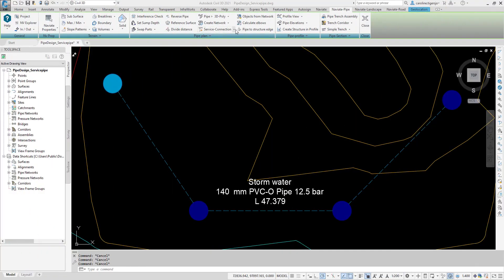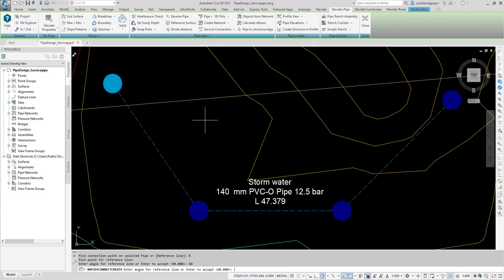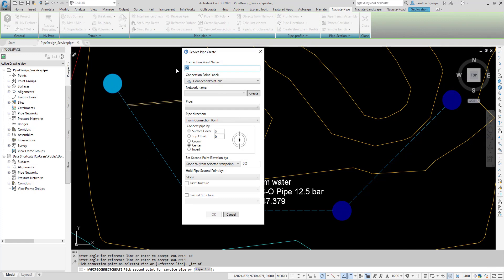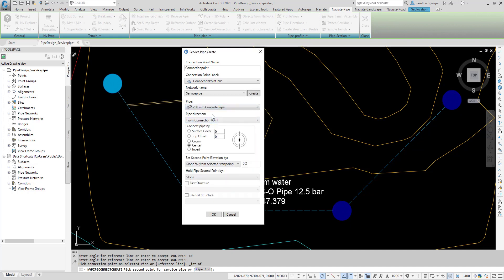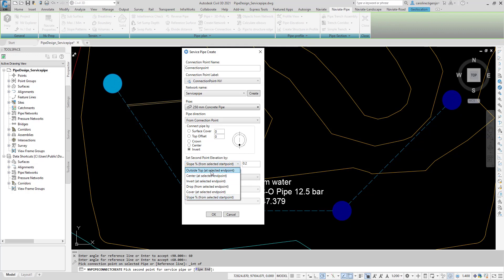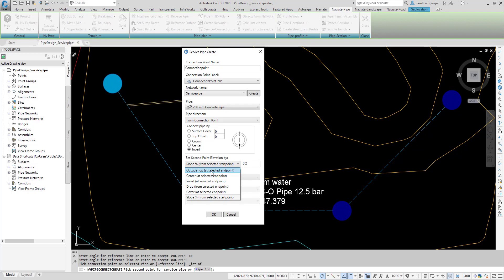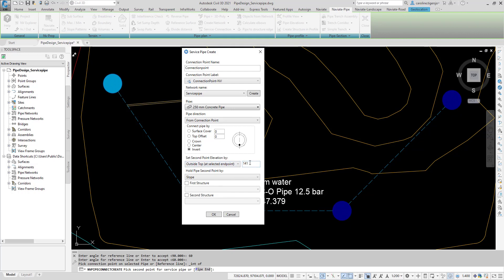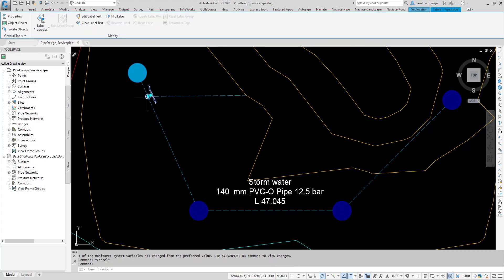Naviate Pipe 2021 - Create Service Pipe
The Naviate command create service pipe can create a pipe to pipe connection without a structure. Start the command and select the pipe to connect to. Either click a location on the pipe to connect to or select Reference Line. This option will create a temporary line from the selected reference point. At a specified angle towards the main pipe.
Press enter to go back to selecting the connection point.
Use object snap intersection To select the intersection of the temporary line. And then click where the service pipe should end.

If an object snap is used, the elevation is stored for later.In the dialog, start by entering the name of the connection point. Either select an existing network to add the service pipe to or click Create to create a new network for the service pipe. Select a dimension for the service pipe.
And set a direction for the Pipe connect pipe by will determine how to connect the service pipe with the two main pipes. Surface cover sets the elevation of the service pipe in relation to a reference surface.

Top offset sets a distance between the top outside of the main pipe and the bottom outside of the service pipe. Crown, Center and Invert connects the points between the two pipes. Select in the dropdown how to set the elevation of the second point of the service pipe if the second point was selected with an object snap. The stored elevation is entered here when outside top, center or invert is selected.

Drop sets the elevation of the endpoint as a distance from the stored value. And slope sets the slope of the service pipe. Hold pipe second point determines if the command Update service pipe. Should hold slope
or endpoint elevation of the service pipe. First structure and second structure will place selected structures at the start and end point of the service pipe. Click OK to create the service pipe. If the main pipe or connection point is moved, the service pipe will automatically be updated. This can be deactivated on Naviate Explorer by right clicking on service pipes. If the dynamic update is turned off use Update service pipe instead.